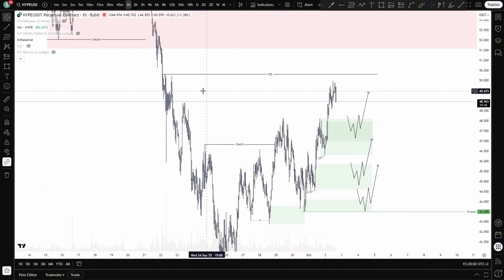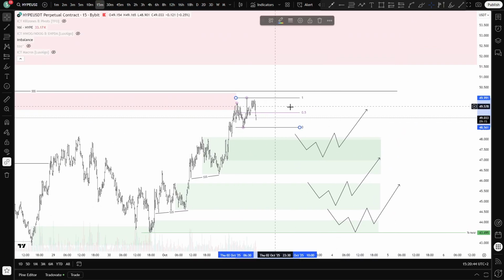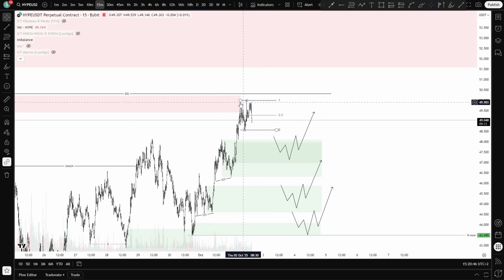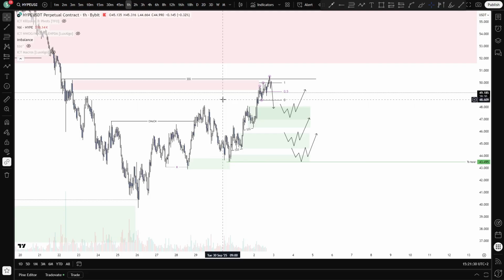Hyperliquid Crypto $HYPE 🚀 Is the Next Move Coming?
The Hyperliquid crypto chart has been moving strongly lately, and traders are asking: what’s next? 🚀 In this video, I break down the $HYPE crypto chart, highlight key support and resistance levels, and share my outlook for potential price targets.

We’ll explore whether $HYPE can continue its momentum, what setups to watch for, and how to spot the next bullish moves. If you’re trading or investing in $HYPE, this analysis will give you a clear view of the market structure and opportunities ahead.

📈 In this video you’ll learn:
-Key support and resistance levels for $HYPE
-Possible bullish setups and targets
-How Hyperliquid fits into the bigger crypto trend